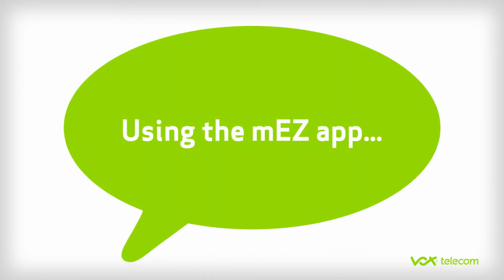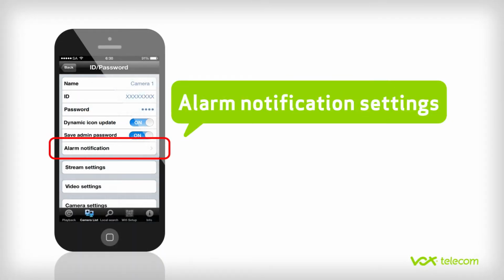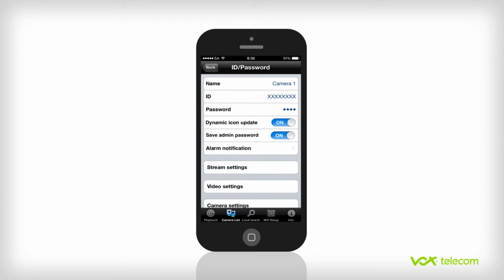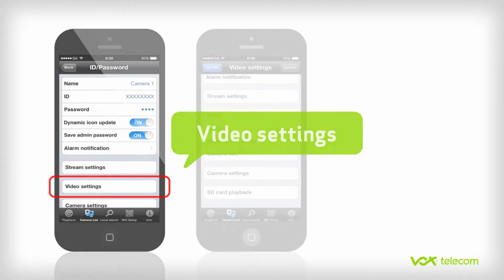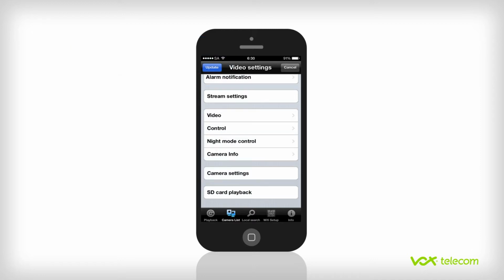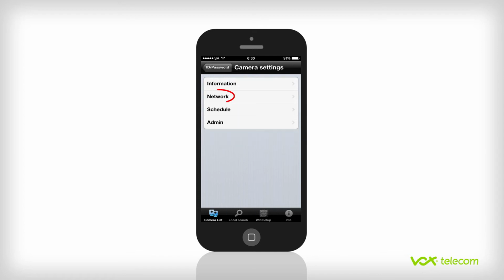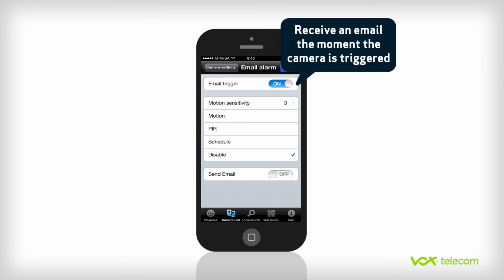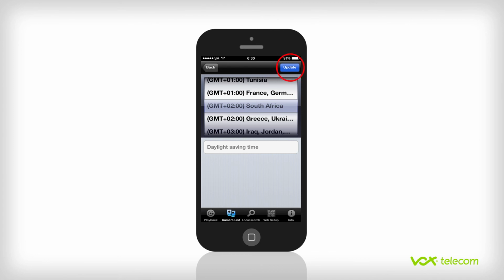Guardian Eye Lite - How to use the app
How-to guide for using your Vox Telecom Guardian Eye Lite smart device app